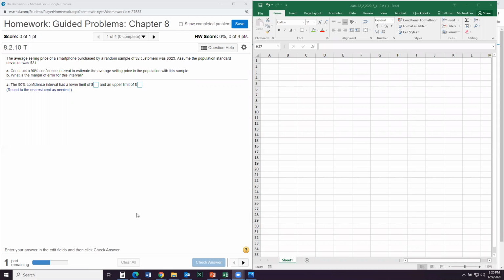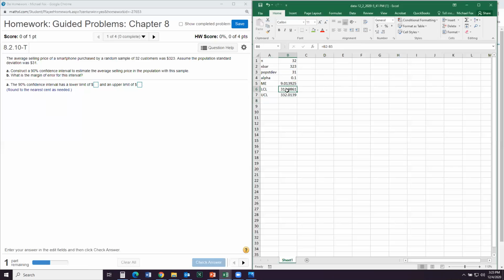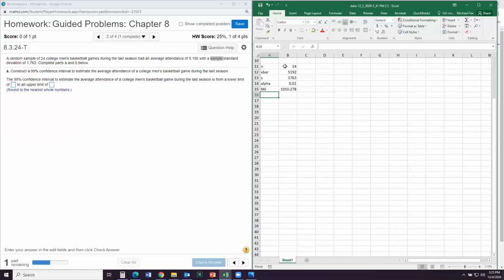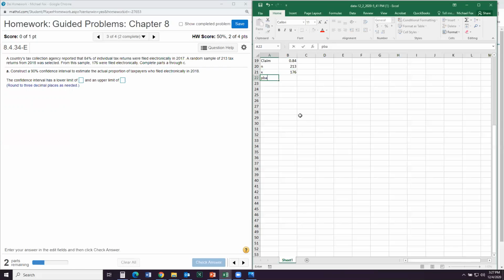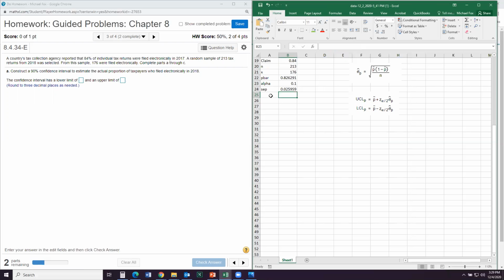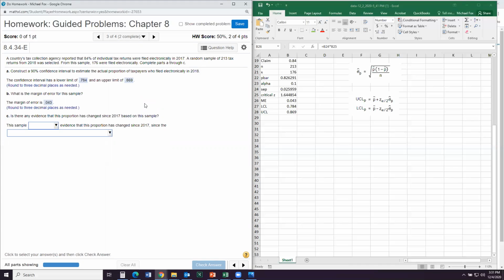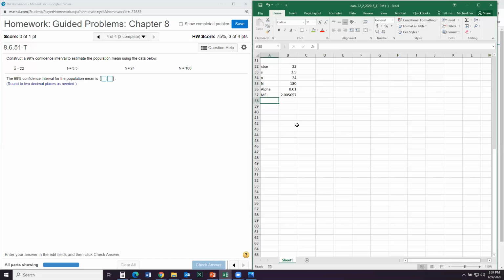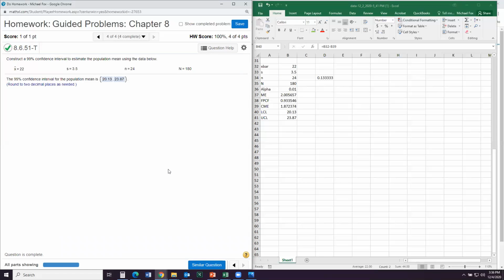BUA 220 Chapter 8 Guided Problems